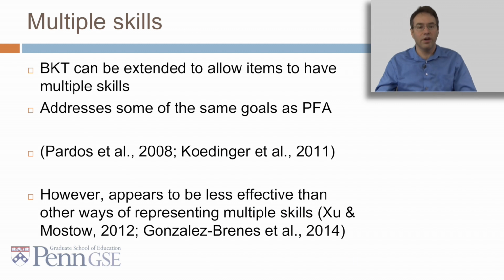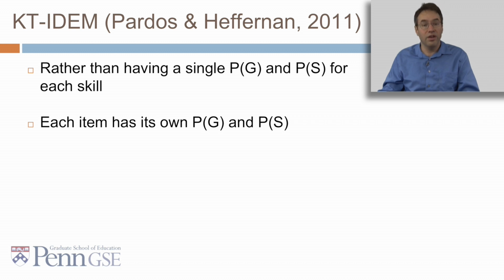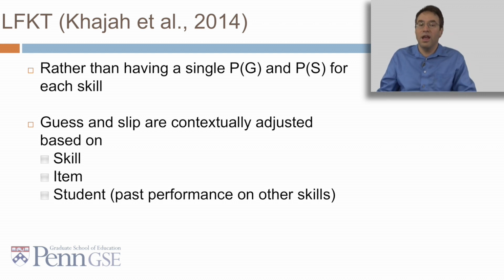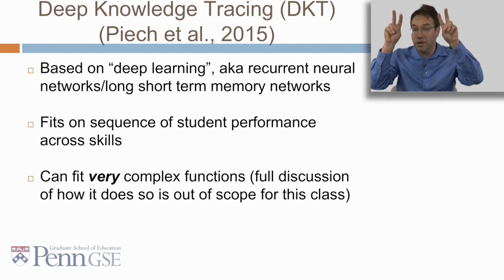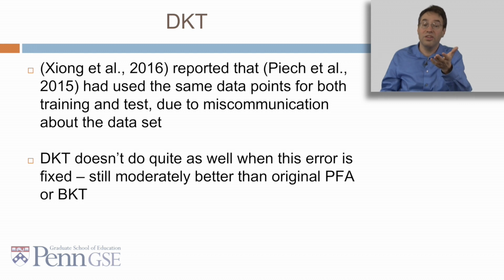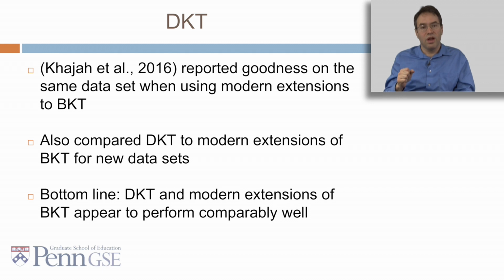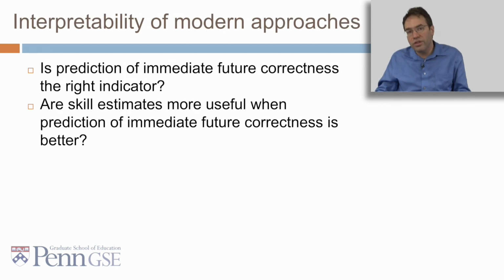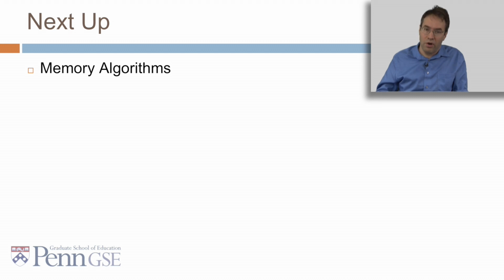BDE1x 2017 4 6v1